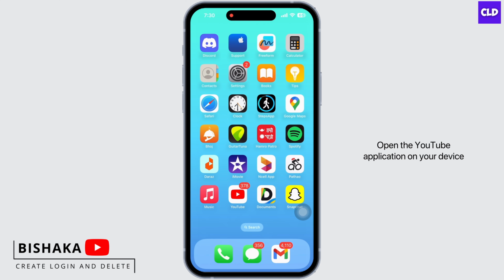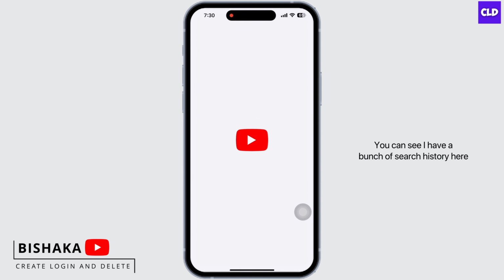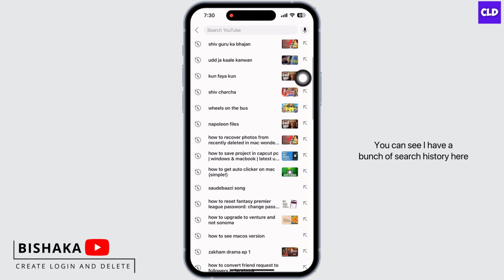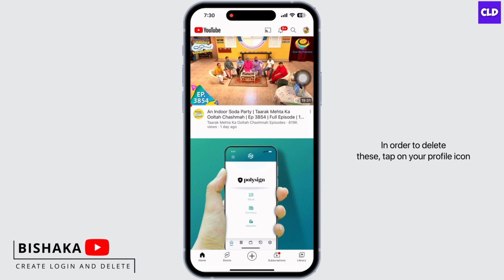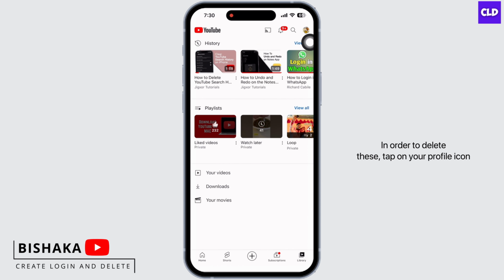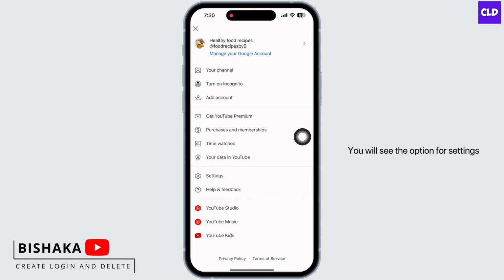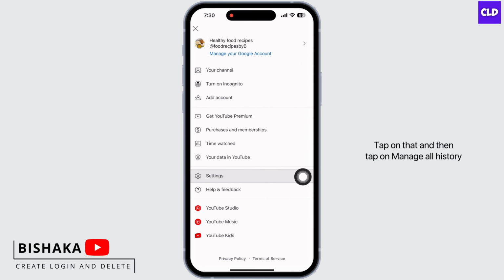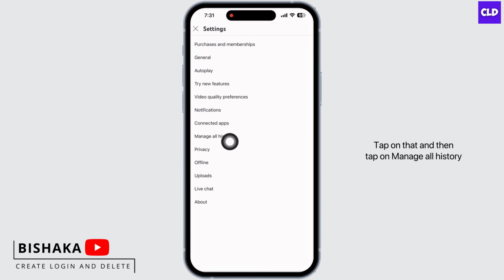How to Delete YouTube Search History on iPhone (2023)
In this guide, we'll walk you through the step-by-step process of how to delete your YouTube search history on your iPhone, ensuring that your viewing habits remain personal and secure.

👋 Welcome to Create Login And Delete! In this video, we're excited to guide you through the process of clearing your YouTube search history on your iPhone. If you're an avid YouTube user who wants to maintain privacy and keep your search activity tidy, this tutorial is tailor-made for you..

Tips for Deleting YouTube Search History on iPhone
We're here to help address your queries and ensure a smooth experience.

📱 Timestamps:

0:00 - Introduction
0:05 - How to Delete YouTube Search History on iPhone
0:10 - Steps to Delete YouTube Search History on iPhone